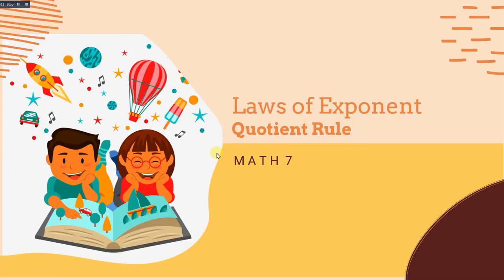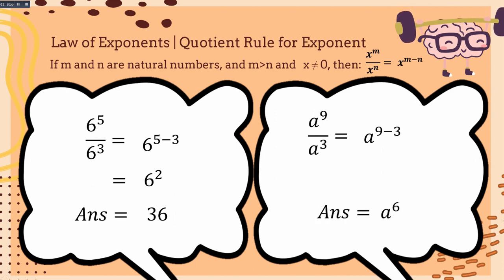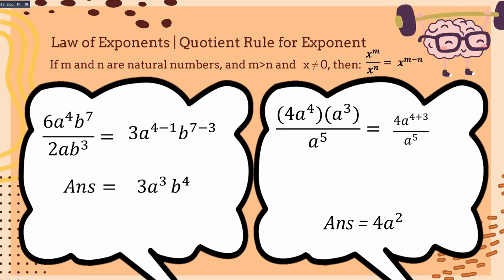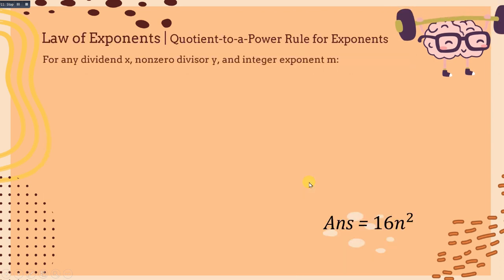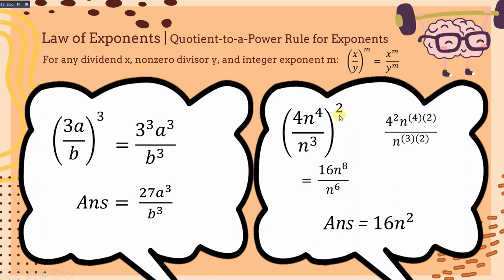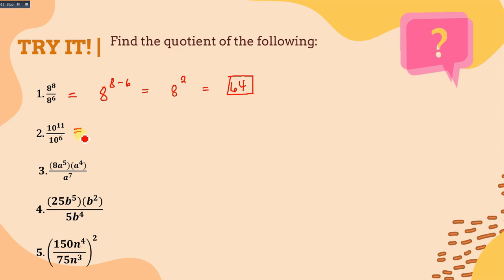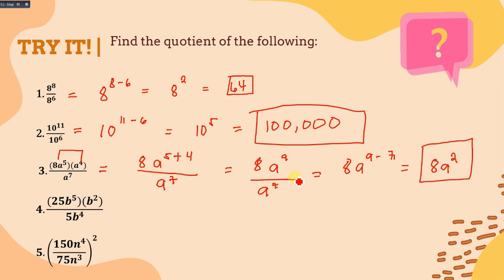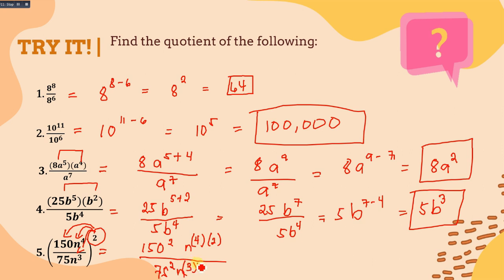Law of Exponent Quotient Rule